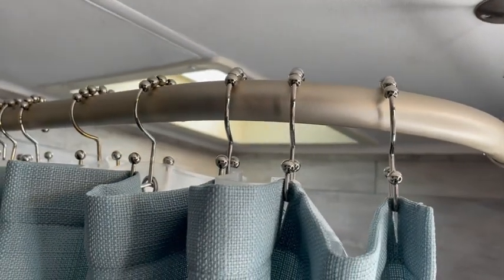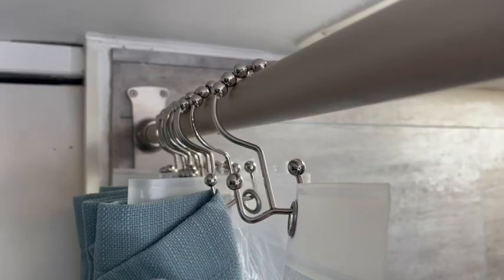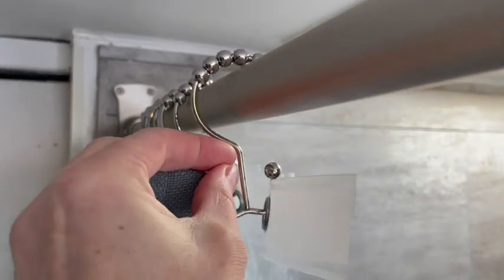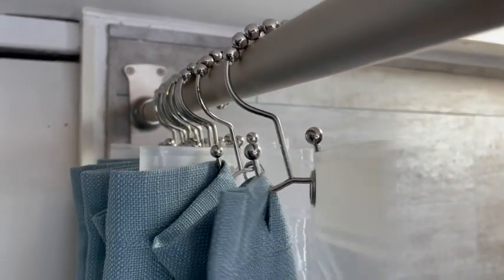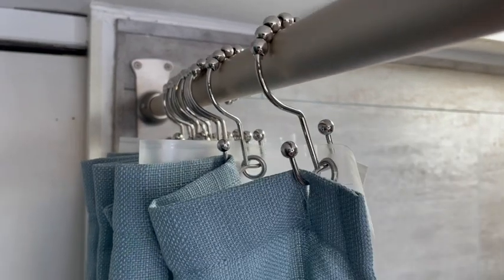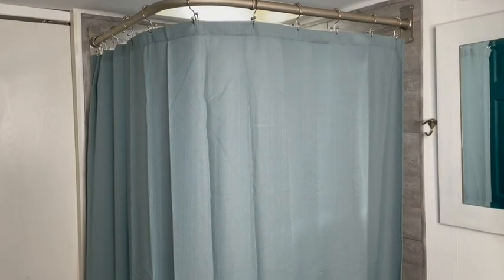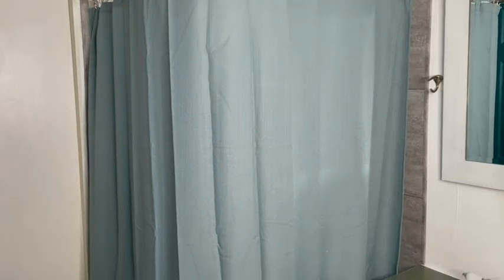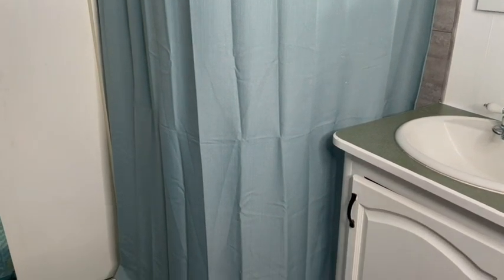Amazon Basics Shower Curtains | Our Point Of View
(Commissionable Links)
Check Our New Website For Amazing Deals!

100% Polyester
Imported
100% polyester shower curtain with sophisticated linen-style weave
Built-in ring holes make installation easy (rings not included)
For use with an interior shower curtain liner (not included)
Machine wash cold, use only non-chlorine bleach when needed; tumble dry low, don't iron, don't dryclean
Made in OEKO-TEX Standard 100 factory, an independent certification system that ensures textiles meet high safety and environmental standards
Dimensions: 72 x 72 inches to fit standard bathtub showers